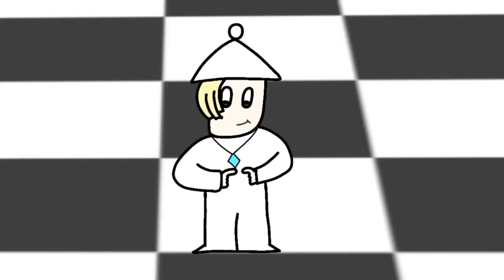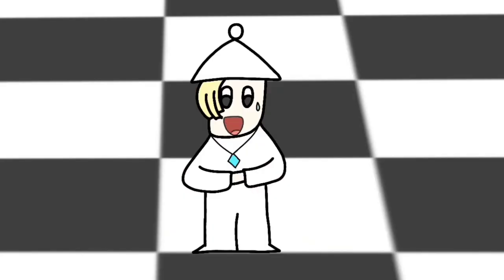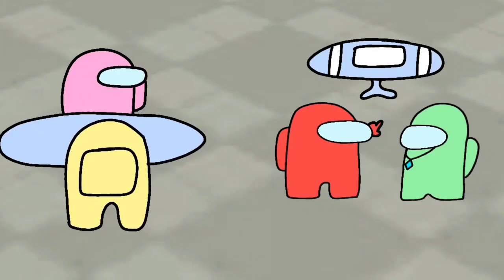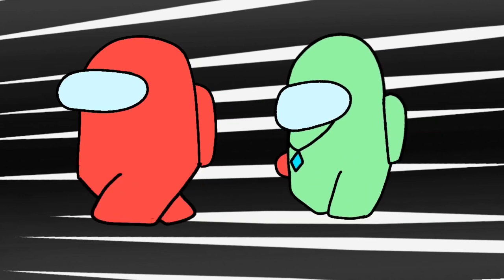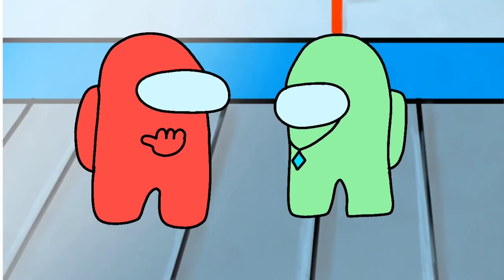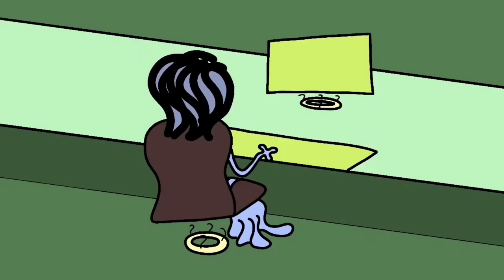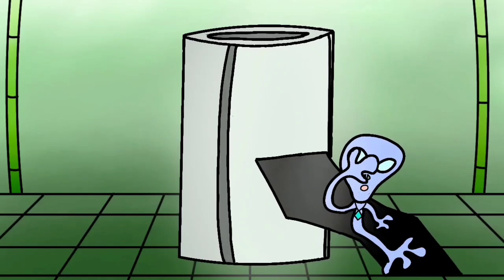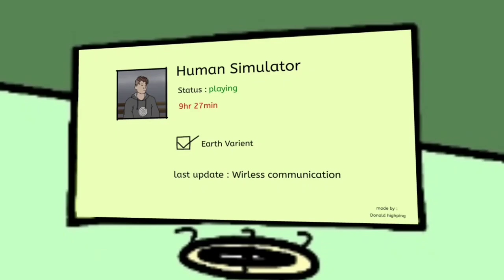Reality Distorted | Animated Short Film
Reality Distorted

Prologue :
A chess piece dies and a mysterious crystal teleports him to among us, the same thing repeats and now he is back in the human world. What is this crystal, and what is happening?